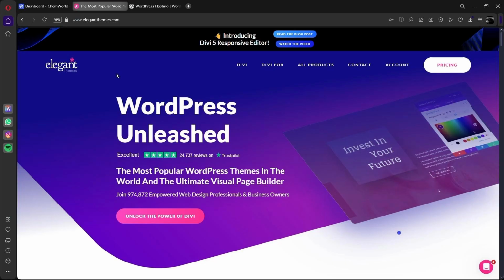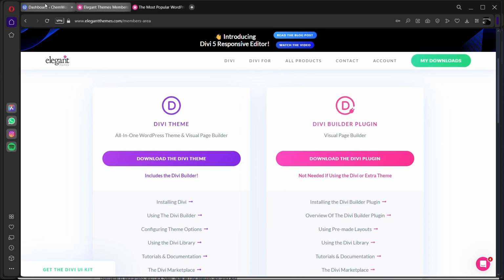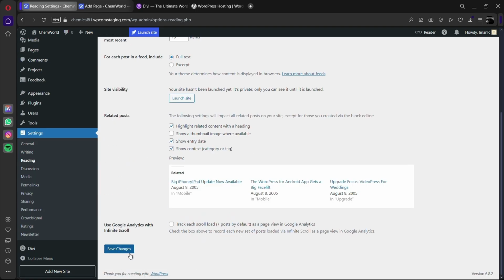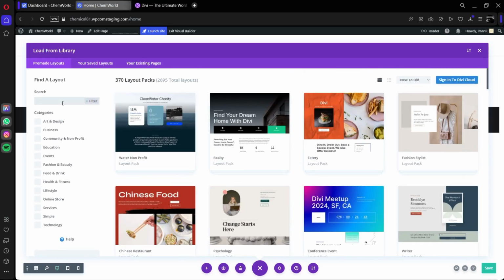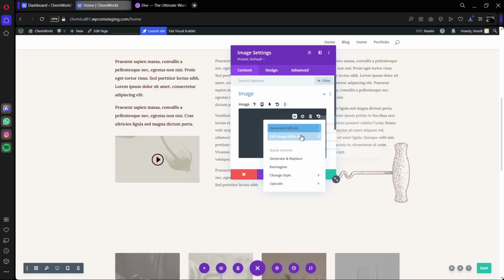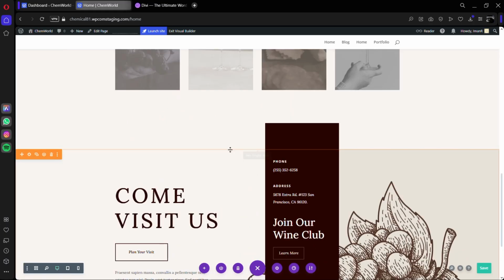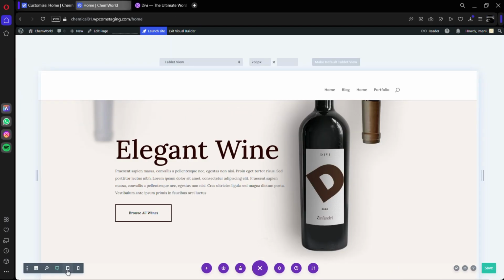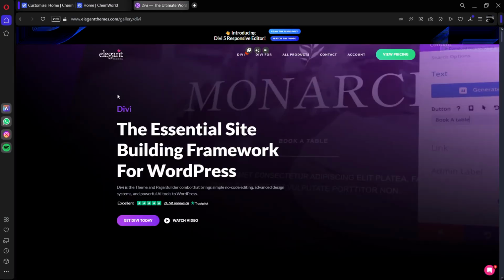How to Design a Beautiful Home Page on WordPress 2026 (Easy Method) ✅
Learn how to design a beautiful home page on WordPress in 2026 with this easy method! This step-by-step tutorial will show you how to use WordPress themes, page builders, and customization tools to create a visually appealing and professional home page. Perfect for beginners, bloggers, and business owners who want a polished website without coding. By the end, your home page will impress visitors and enhance your site’s overall look and functionality.